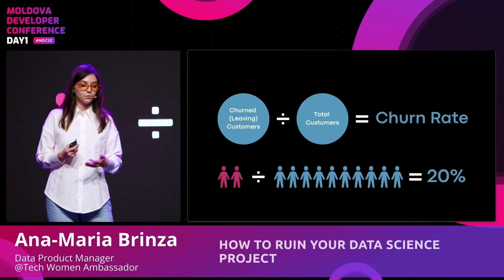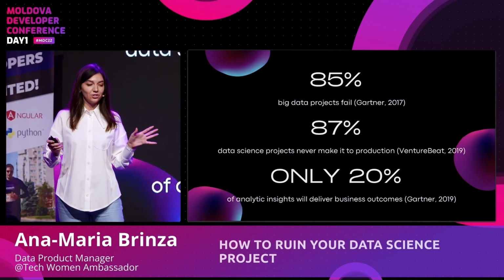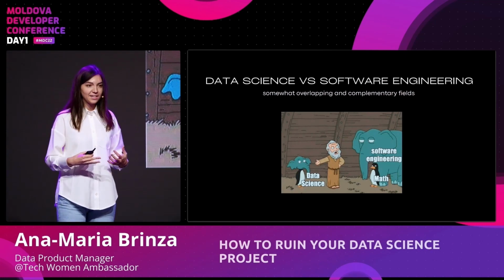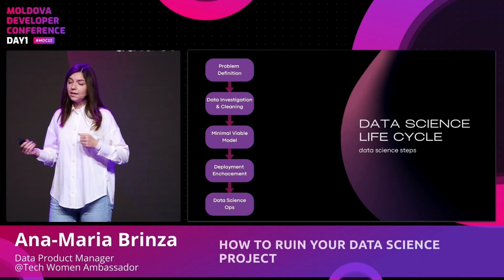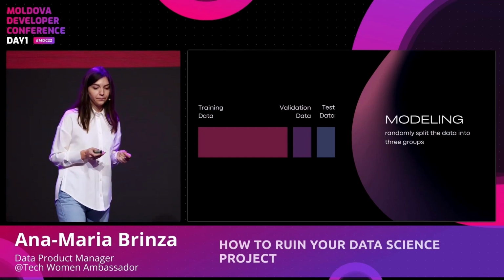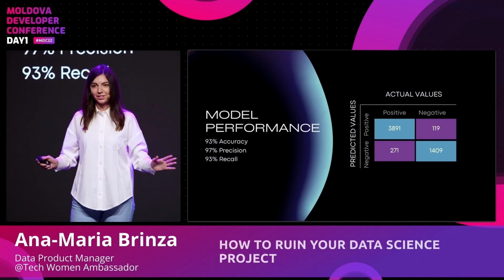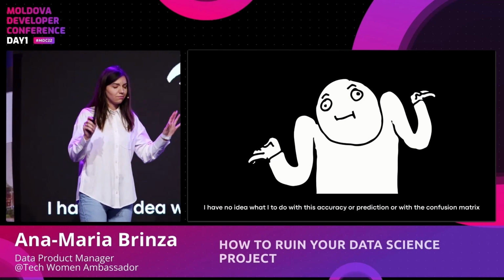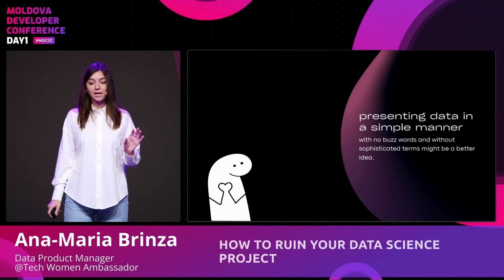MDC2022 - Ana-Maria Brinza - How to ruin your Data Science project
MDC2022 Presentation by Ana-Maria Brinza - How to ruin your Data Science project

Presentation description:
More than 80% of data science projects fail. Why is this happening and where does the problem exactly lie? Investigating a real-life use case.